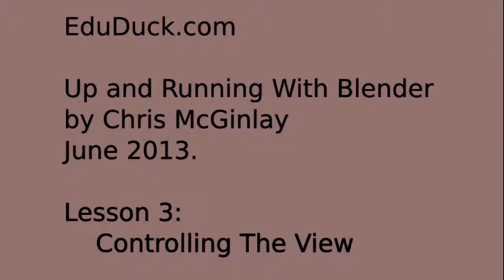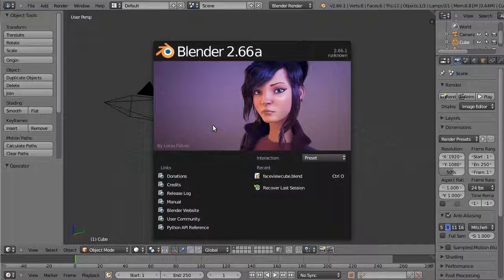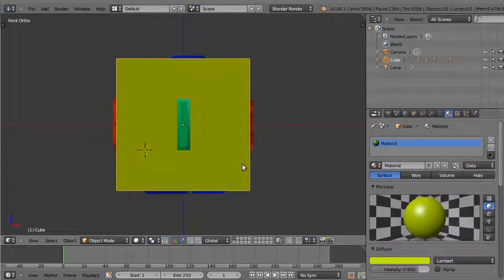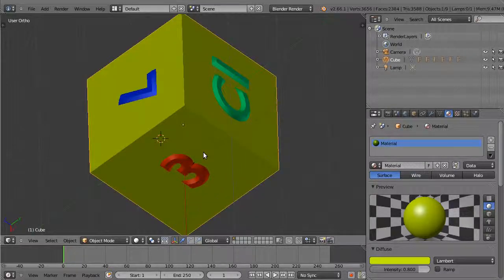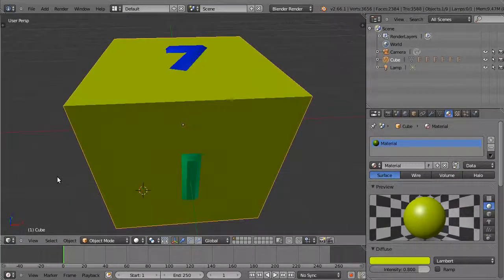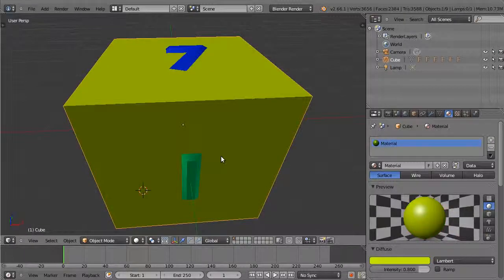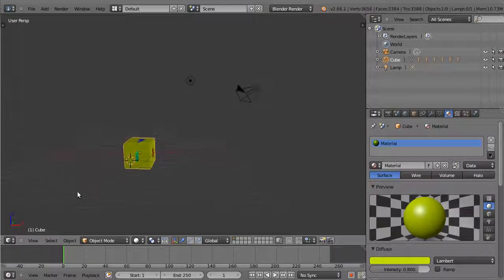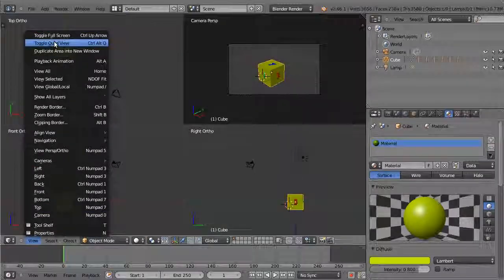Lesson 3: Controlling The View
See how to use the number pad to control your viewing direction in the 3D viewport.